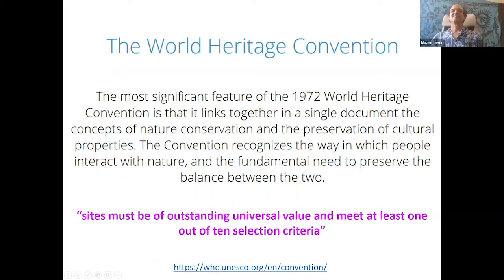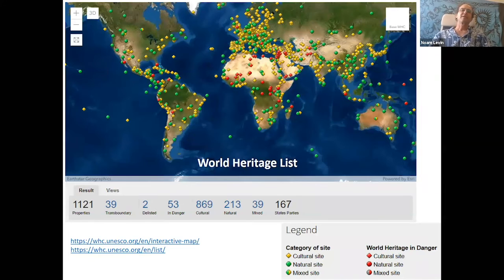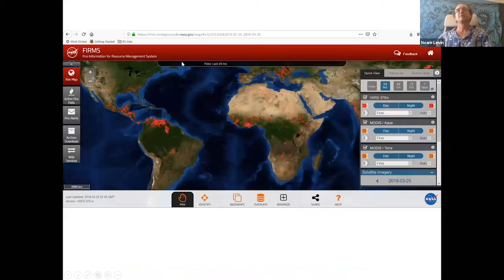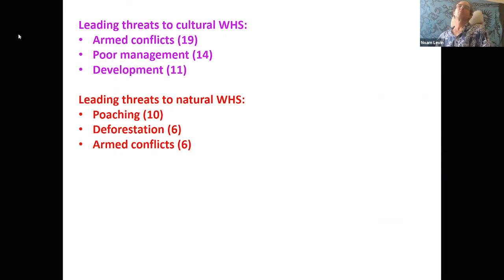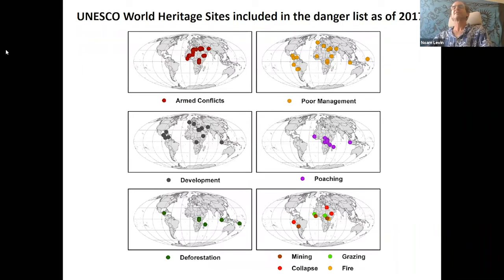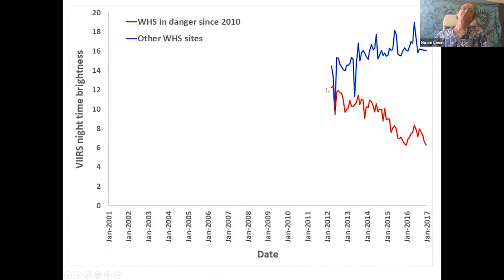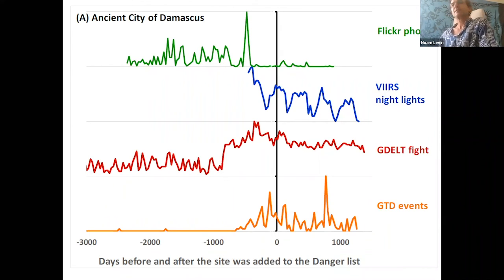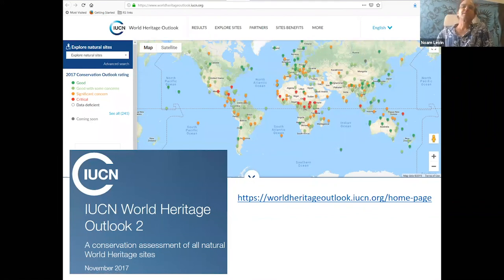20200526 Noam Levin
A CBCS Tuesday Zoom seminar presented by Noam Levin on 26 May 2020 titled "World Heritage in danger: Bid data and remote sensing can help protect sites in conflict zones"